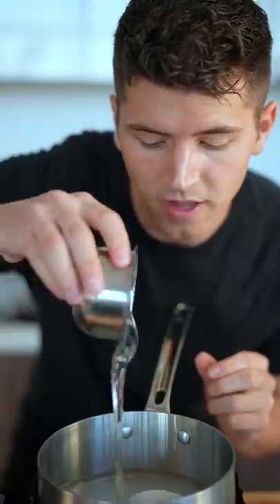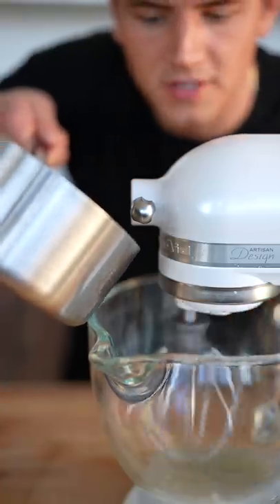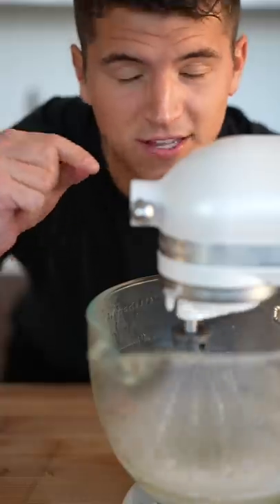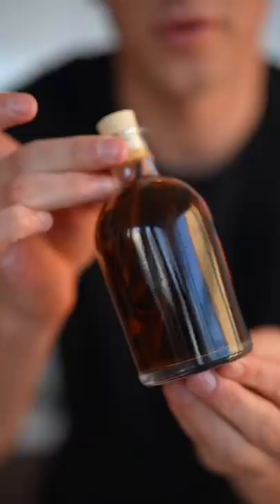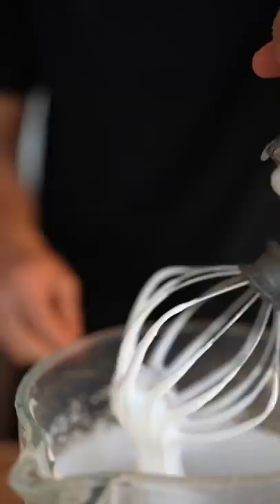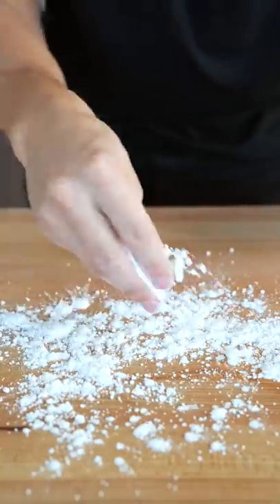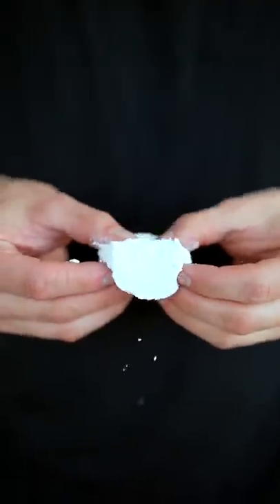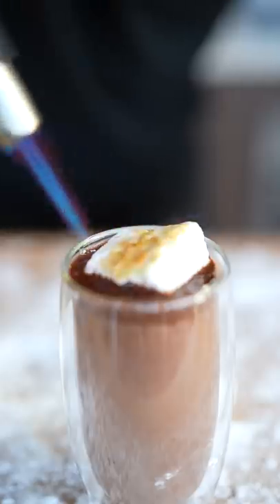Homemade Marshmallows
Marshmallow is a type of confectionery that is typically made from sugar, water and gelatin whipped to a solid but soft consistency. It is used as a filling in baking, or commonly molded into shapes and coated with corn starch.